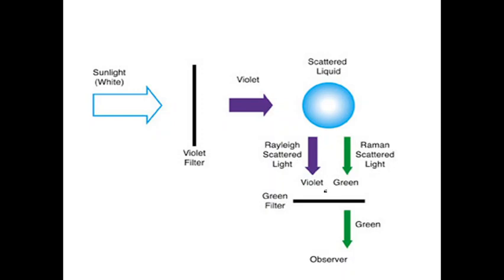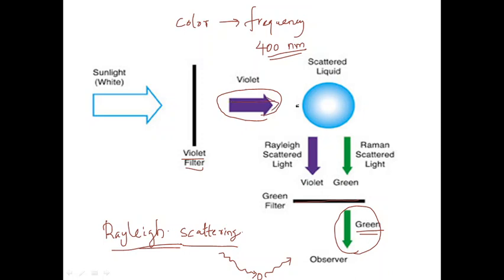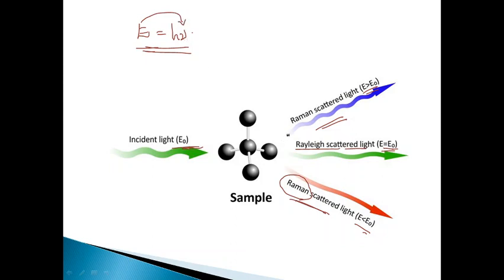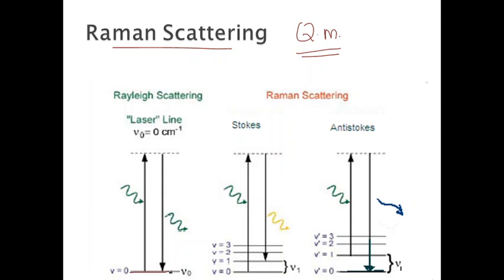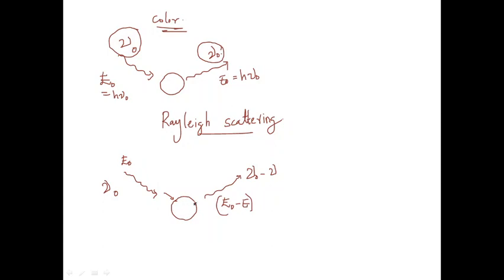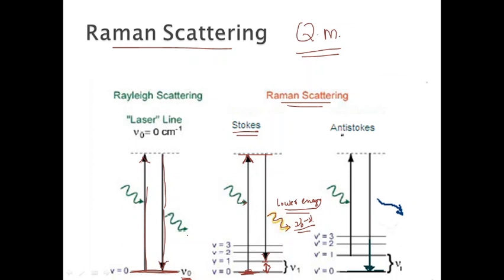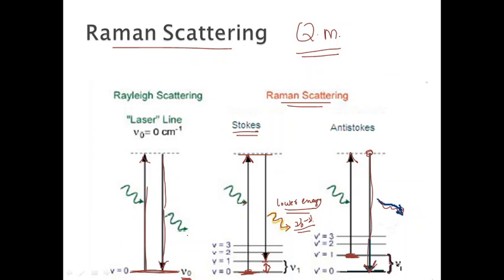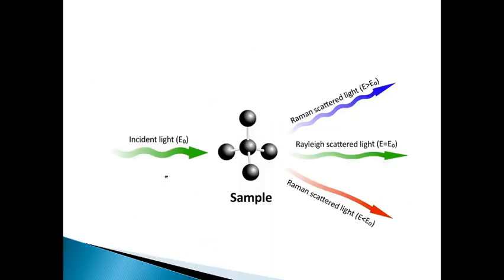Raman Effect | Quantum Theory